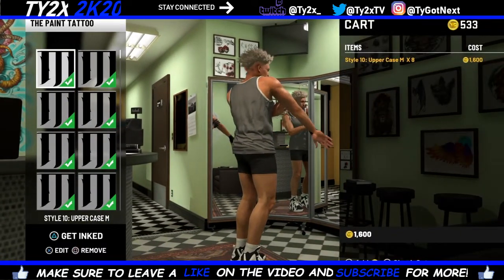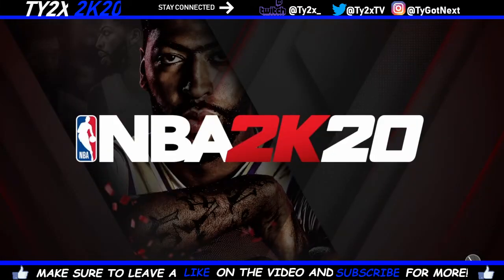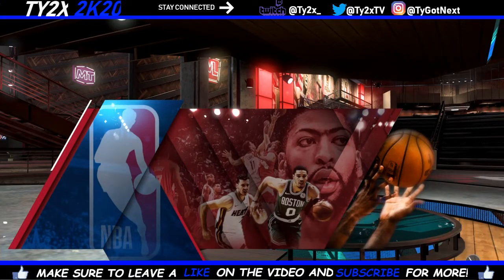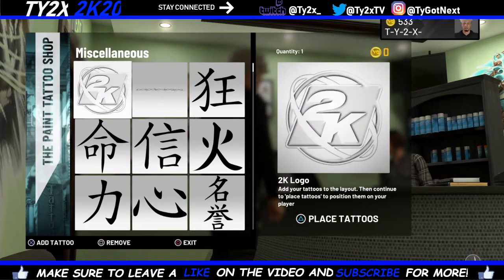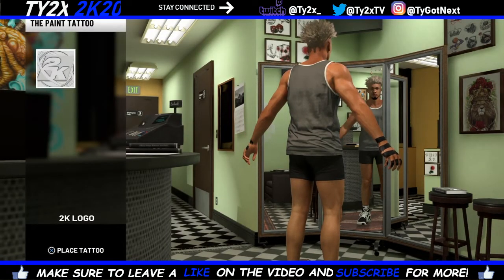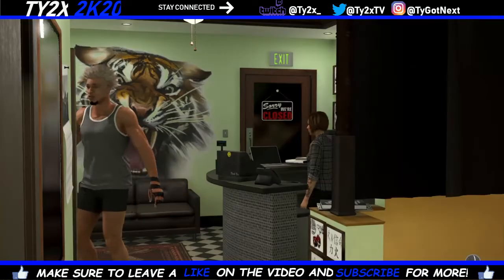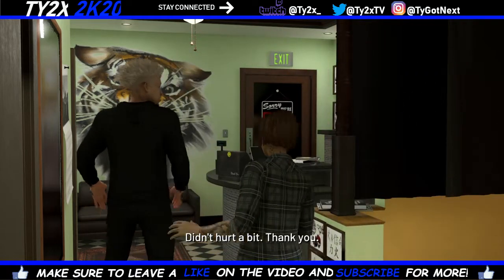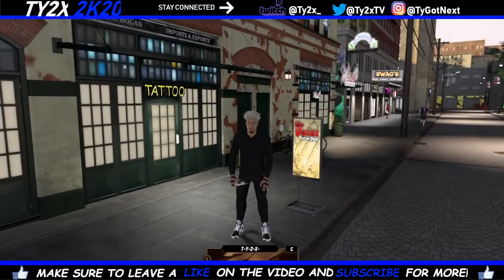NBA 2K20 FREE TATTOO GLITCH | UNLIMITED TATTOS NBA 2K20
(DONATIONS ARENT REQUIRED BUT THEY DO HELP OUT MY CHANNEL ALOT)

Please contact my email below if you want a video or clip taken down & I will gladly remove it right away

, solluminati sunset, shooteveryone chris smoove park, i have the best dribble moves in nba 2k20, jump shot, custom, i have the best jumpshot in nba 2k20 that it will make you wet, how to, greenlights in nba 2k20 mypark, prettyboyfredo exposed, Free LSK, clout machine, prettyboyfredo fake pranks, patch 7, mt. dew tourney, i have the best player builds in nba 2k18, nba 2k20 best player build for slasher, nba 2k20 best player build for sharpshooter, nba 2k20 best speedbojumpshot custom jumpshots best patch rep superstar mypark nba player expose exposed kyrie lebron curry nba 2k20 best dribble moves, nba 2k20 mt dew tournament, nadexe prettyboyfredo, nba 2k20 ultimate dribble tutorial, how to speedboost with a sharpshooter, best dribble moves in nba 2k20, best player build in nba 2k20, nba 2k20 animation glitch, nba 2k20 vc glitch, best rhythm dribble in nba 2k18, nba 2k20 KOBE